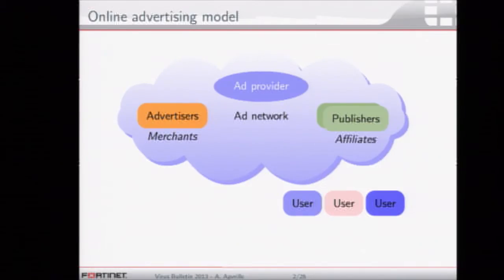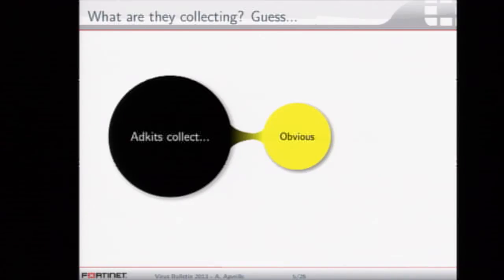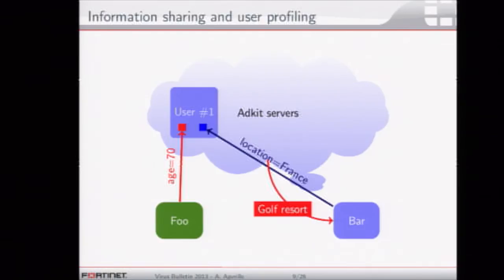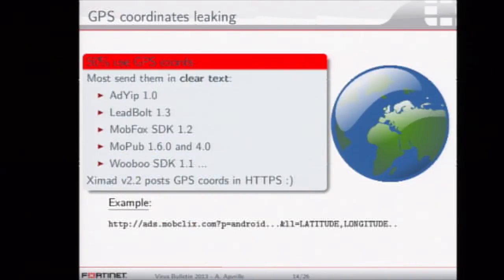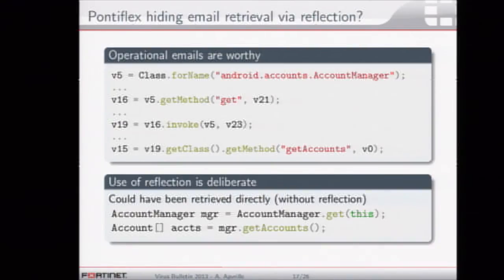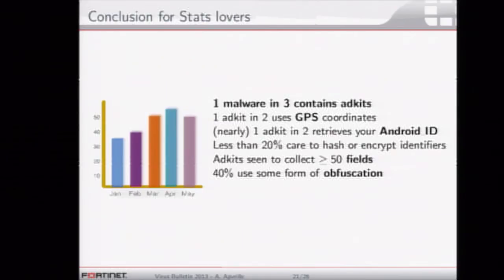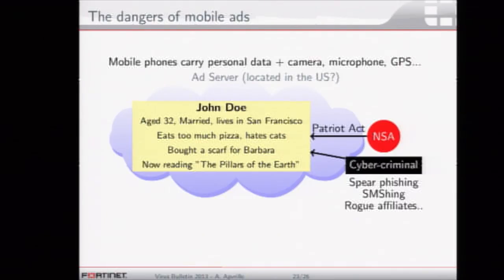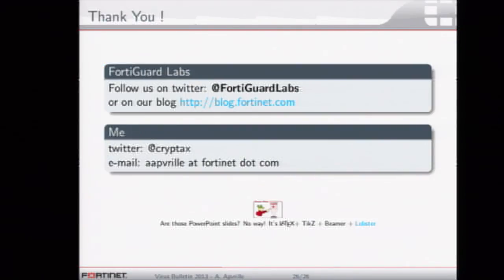Analysis of Android in-app advertisement kits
This presentation by Karine de Pontevès and Axelle Apvrille (Fortinet) was presented at VB2013 in Berlin, Germany.

Note: we apologise for the poor quality of the video.

 Android captured 70% of smartphone shipments in the December quarter of 2012. With this explosion, Android has become the world's biggest magnet for smartphone applications - and mobile malware.

Individuals and organizations who develop legitimate applications benefit financially either by selling them, or by embedding advertisement kits. Building free, ad-supported apps helps developers side-step the hassle of the Google Checkout flow, hence becoming the most popular form of monetization.

In this paper, we focus on the security risks and inefficiencies posed by ad-kits. And more particularly those embedded into malware. To this end, we study the Android platform, and 90,000 malware samples. We identify 10 representative ad-kits. We further develop a system called 'Droidlysis' to examine potential risks, ranging from uploading sensitive information to remote servers, to downloading and executing untrusted code. We analyse ad traffic and identify sensitive data transmitted over the air.

Our results show that most ad-kits not only collect private information, but probe for data and permissions beyond the ones listed in their documentation. We discover how users can be tracked by an ad provider across applications, and by a network sniffer across ad providers. Finally, we discuss the financial implications for developers and ad providers.